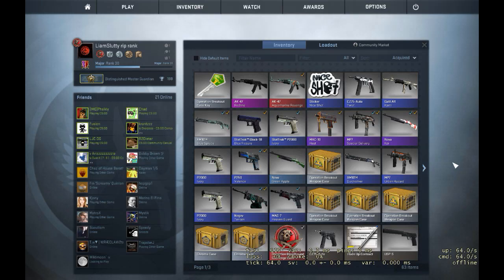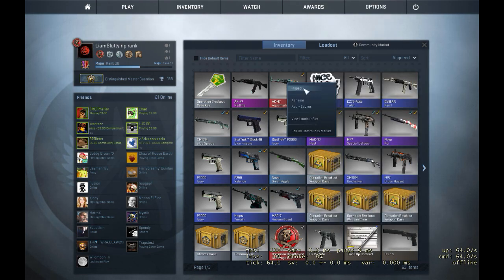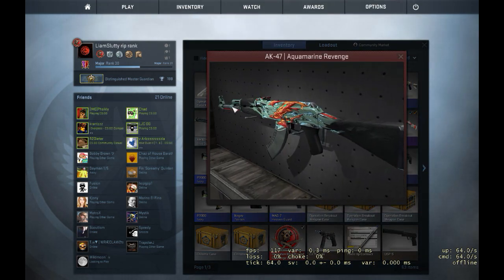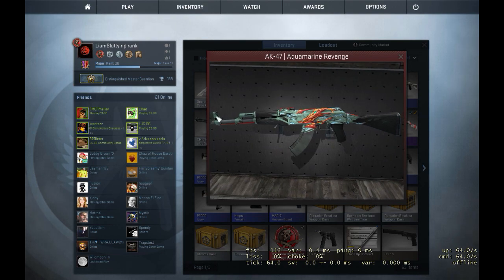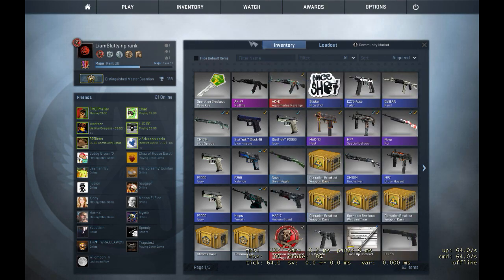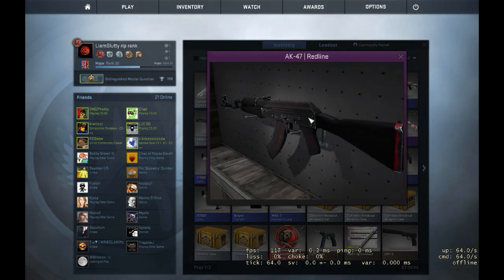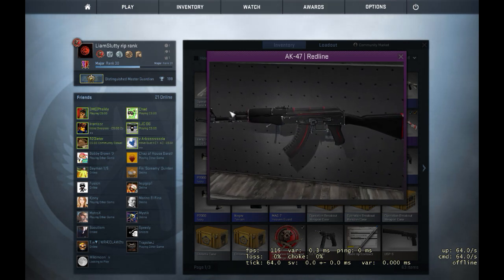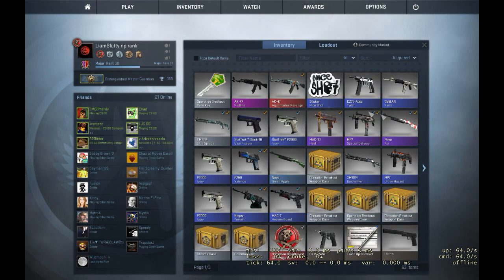Announcement - CS:GO Skin Giveaway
Hey everyone I'm doing a skin giveaway at 50 or so subs so sub and post your trade url down bellow to enter remember to like the vid as well:)